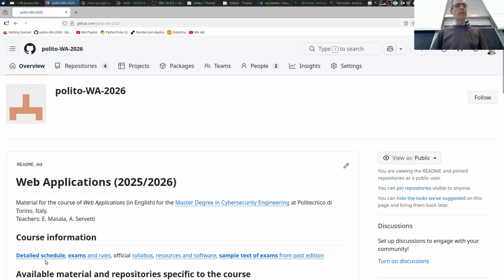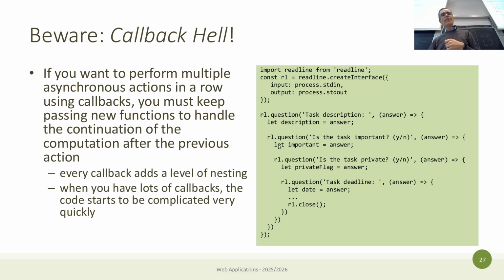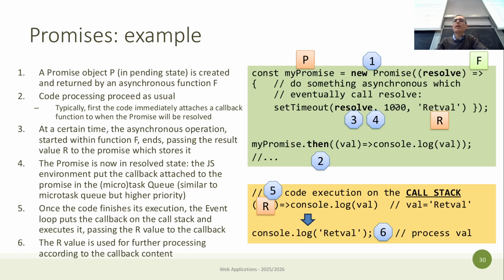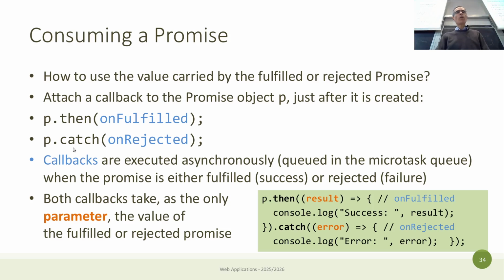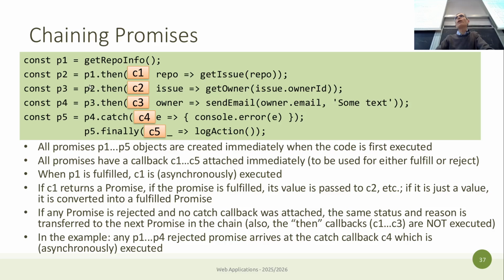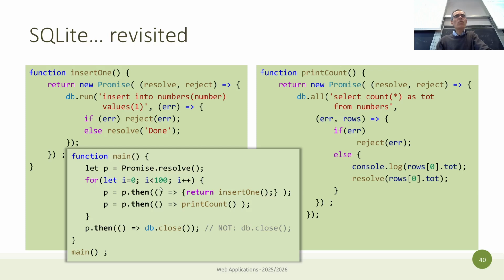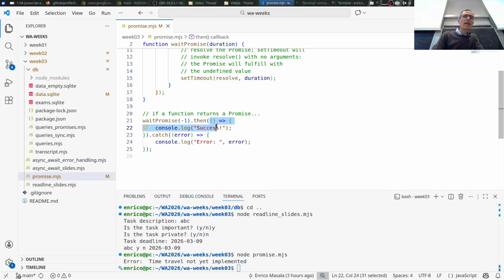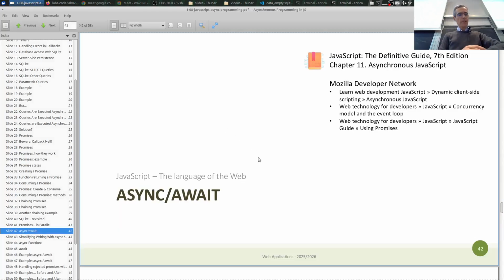WA-2026-L09: JS Promises